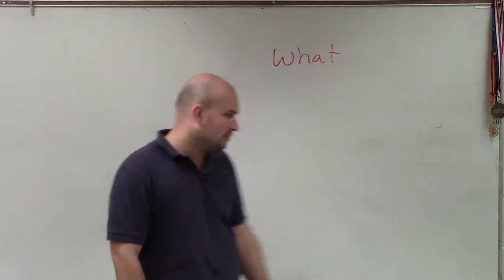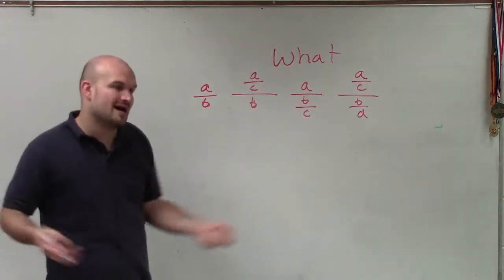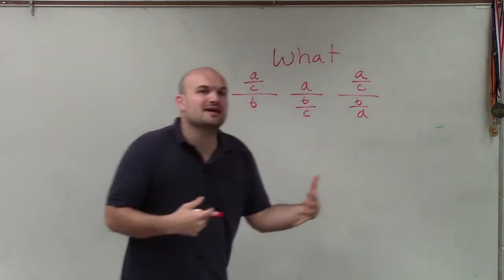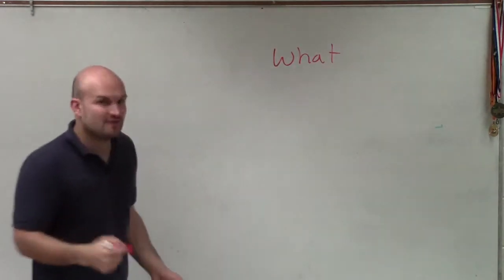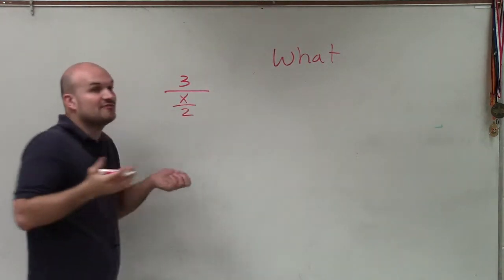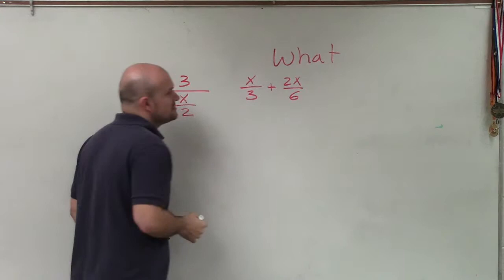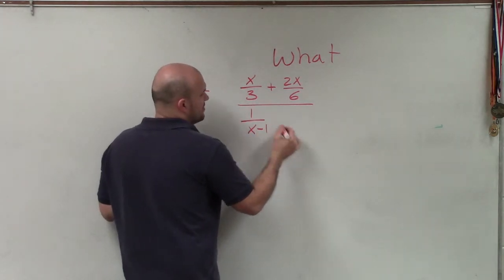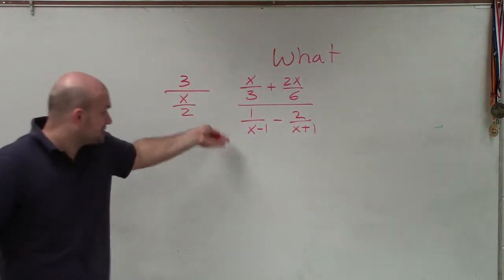What are complex fractions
👉 Learn how to simplify a complex fraction. A complex fraction is a fraction with another fraction or fractions in the numerator and/or in the denominator. To simplify a complex fraction is to reduce the fraction in such a way as there is only one numerator and denominator. In doing that, we are going to apply our knowledge of the operations (addition/subtraction, multiplication/division, etc) on fractions to simplify the given fraction.